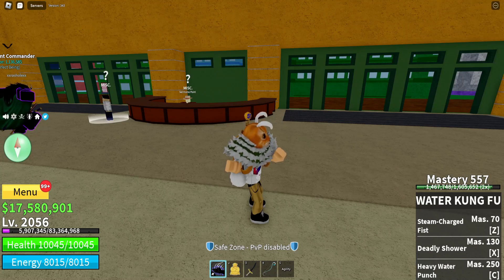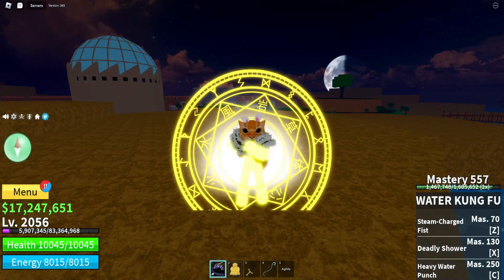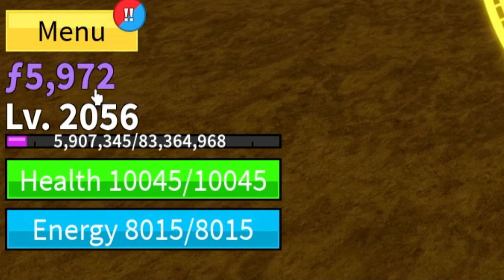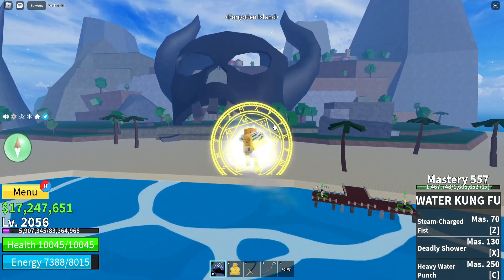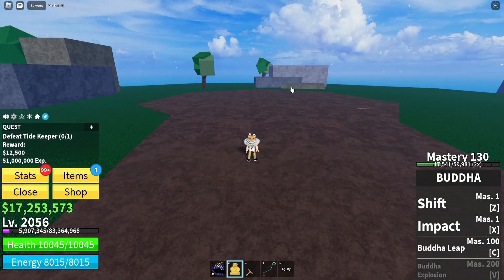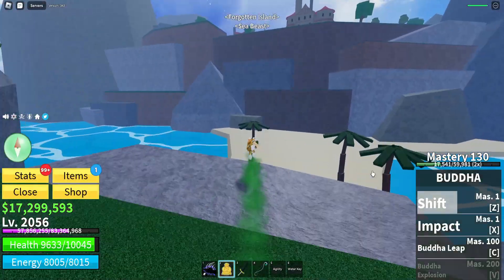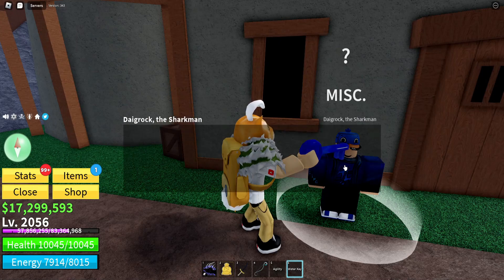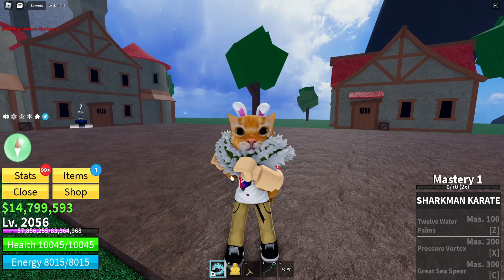How to get SHARKMAN KARATE on Blox Fruits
This video will show you how to get sharkman karate on blox fruits in roblox.

Donations are not necessary but if you have spare change and would like to support then I will more then appreciate it.

👍Smash The Like Button Now👍
✌Share The Stream ✌

Roblox is a global platform where millions of people gather together every day to imagine, create, and share experiences with each other.

All the online games you see on the platform have been built by members of the Roblox community for members of the Roblox community. The types of gameplay on Roblox are just as limitless as the imagination of the creators themselves. Players can build the ultimate theme park, compete as a professional race car driver, star in a fashion show, become a superhero, or simply design a dream home and hang out with friends. Roblox is free to download and free to play on all modern smartphones, tablets, computers, Xbox One, Oculus Rift, and HTC Vive.